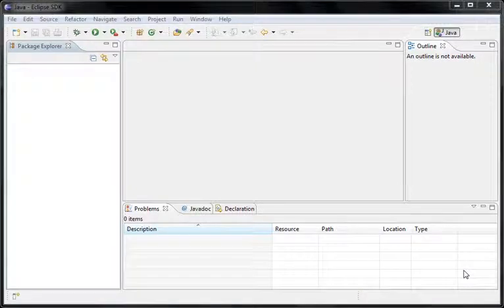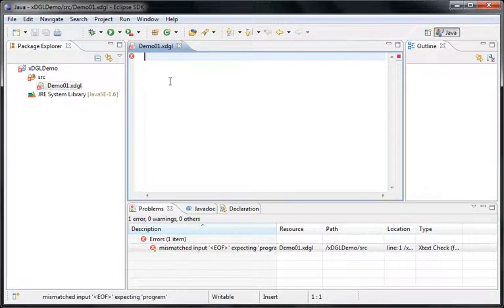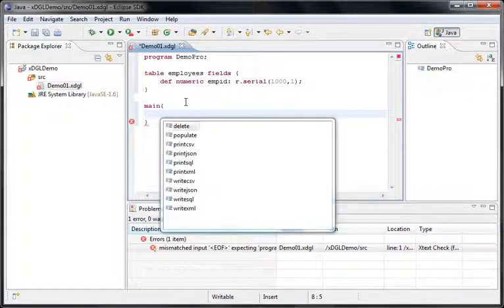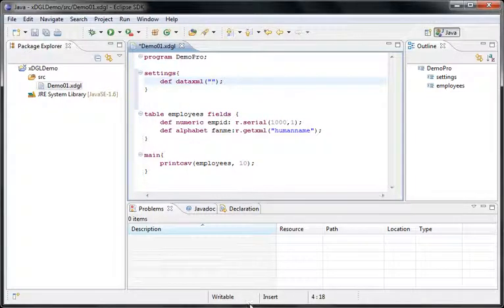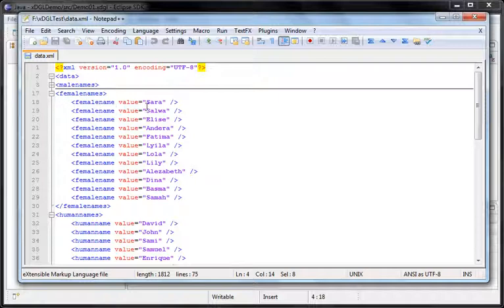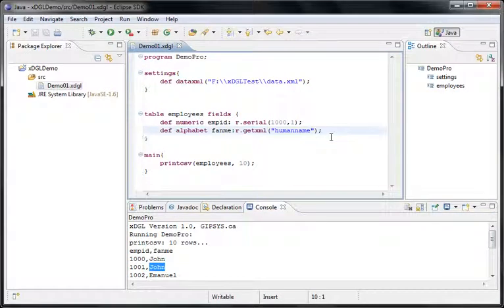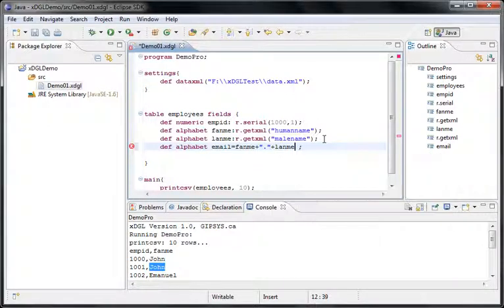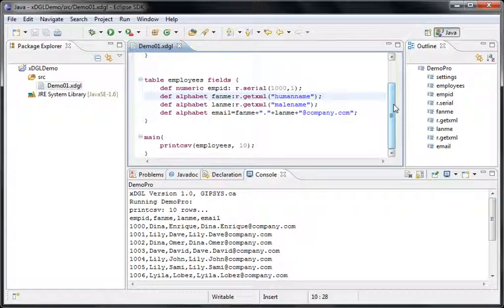xDGL - Data Generation Language - Part 1